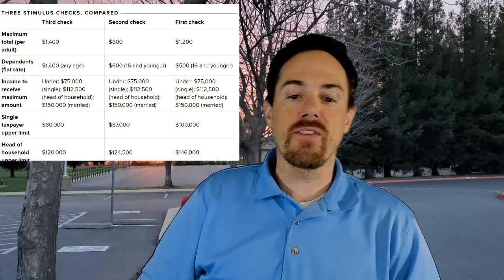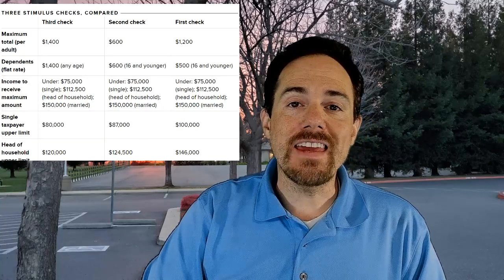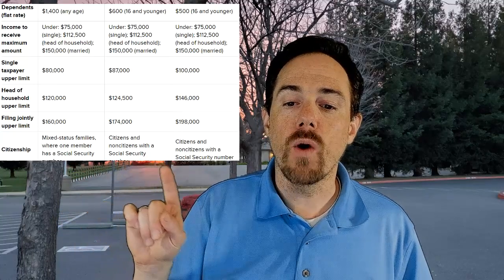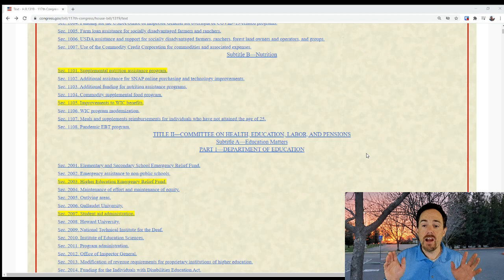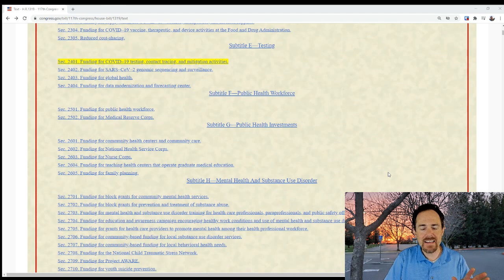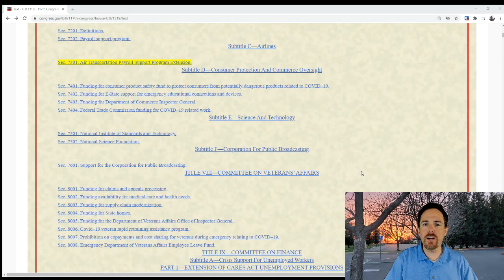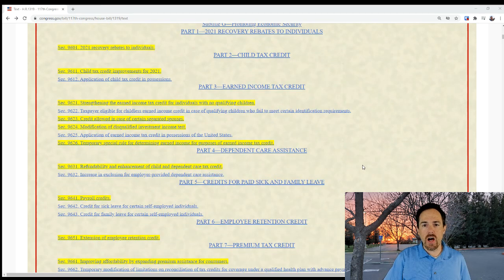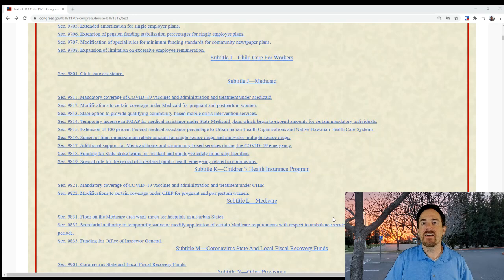$1,400 Stimulus Checks - How they Compare to the First Two Checks? What else is in the New Law?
What is the difference between the $1200, $600, and $1400 stimulus checks? In this video, I compare all three checks. I also briefly examine what else is in the American Rescue Plan Act of 2021, signed into law on March 11, 2021.